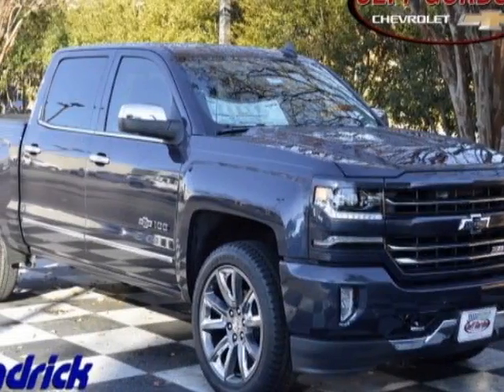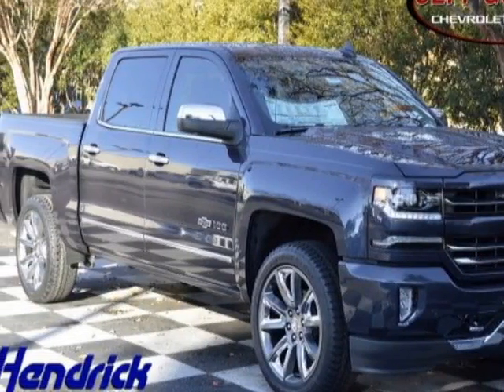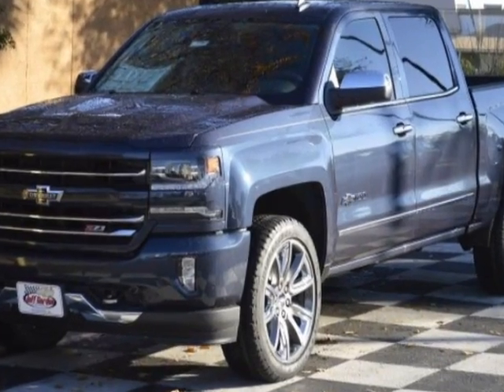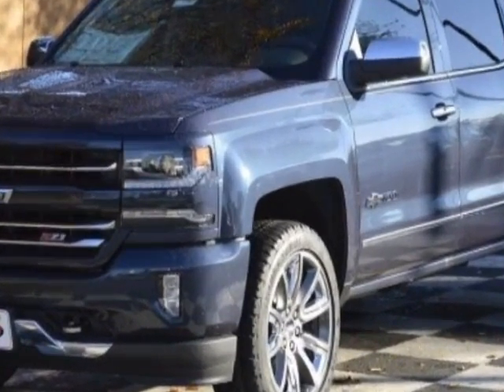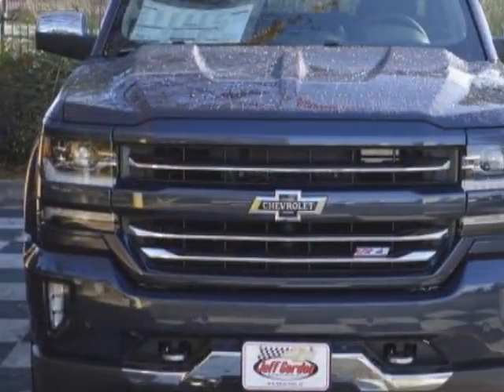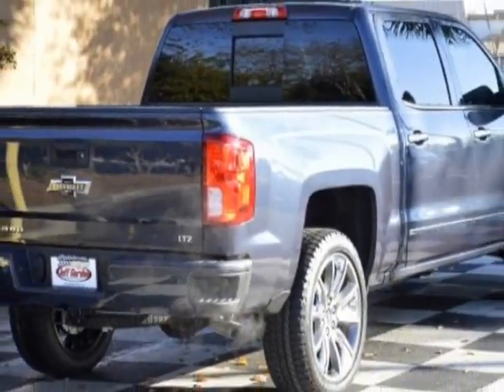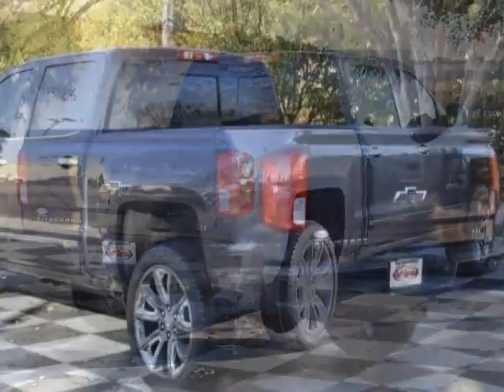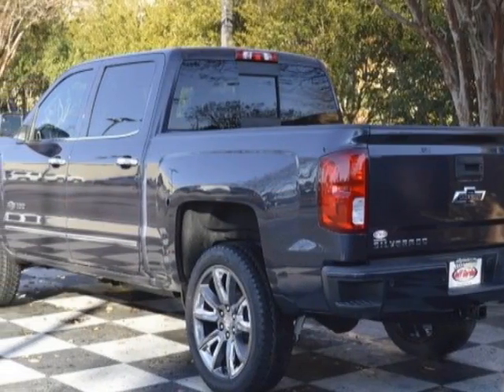2018 Chevrolet Silverado 1500 LTZ Truck - Wilmington, NC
Jeff Gordon Chevrolet, Wilmington, NC - Chevrolet Silverado 1500 LTZ